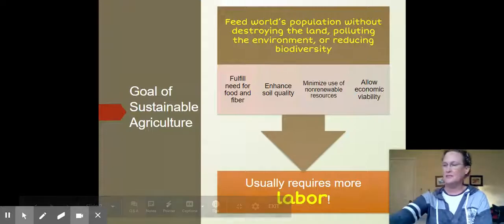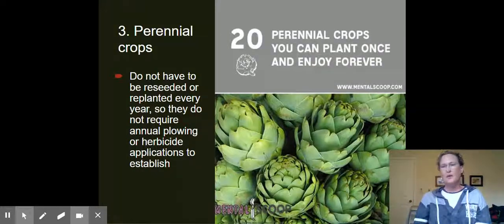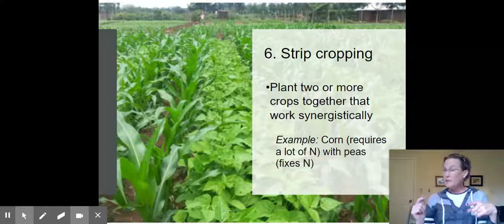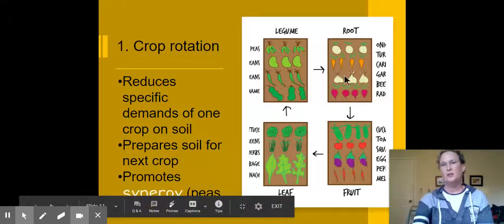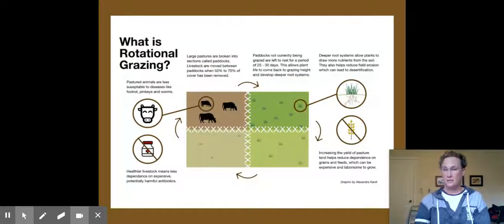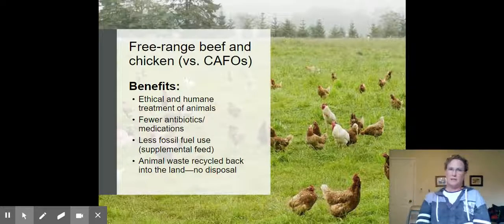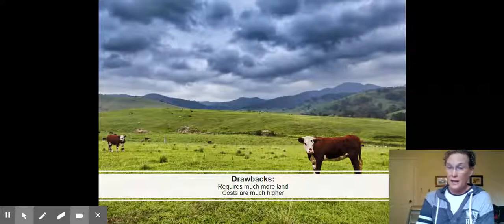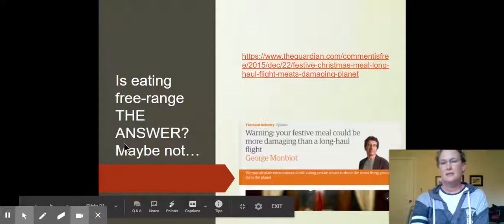GRIFFITH-PPT 5.15 Sustainable Agriculture 2020 - Google Slides